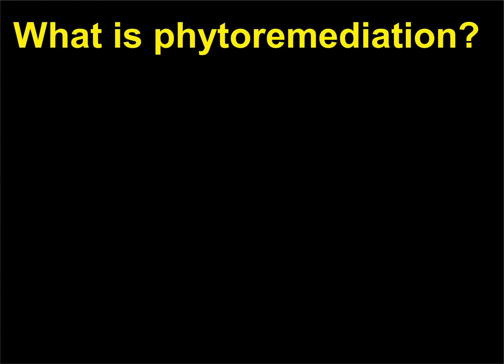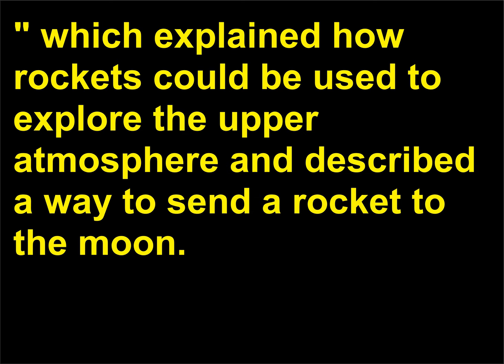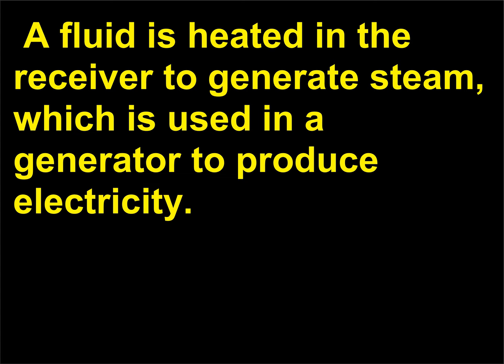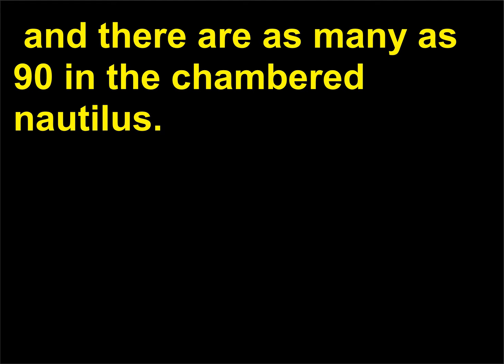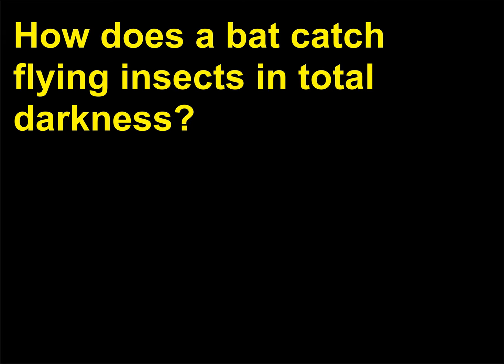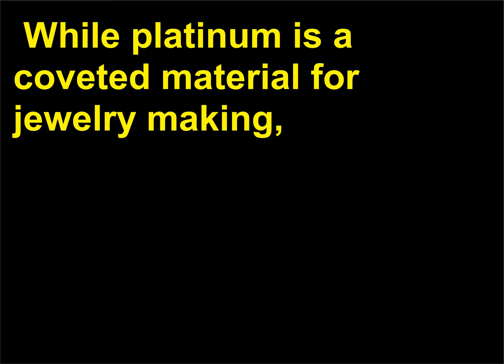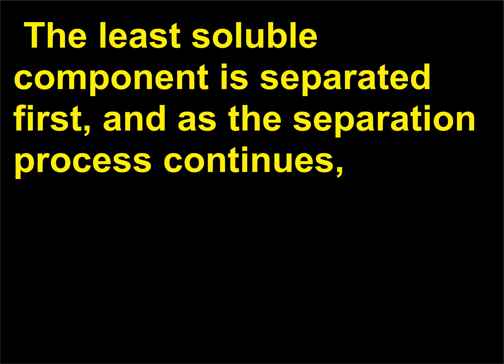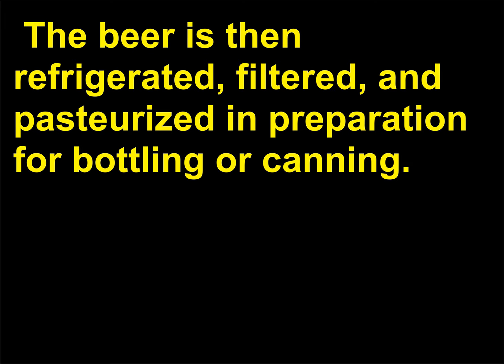Intrebari Stiinta 145